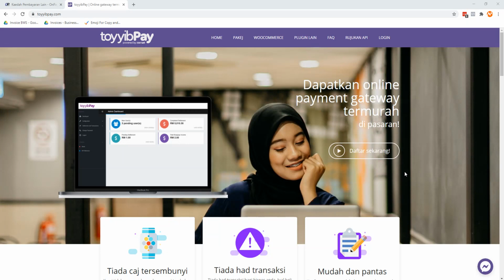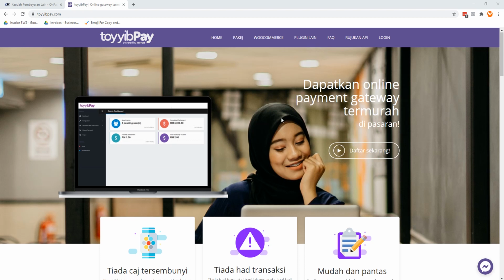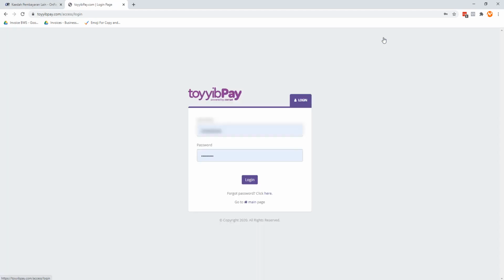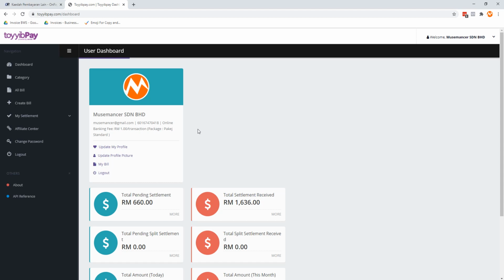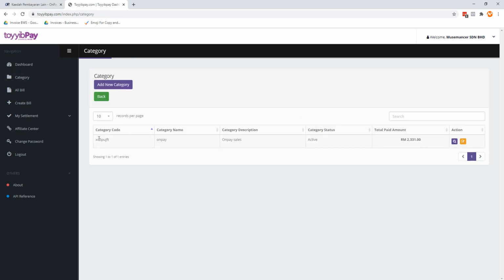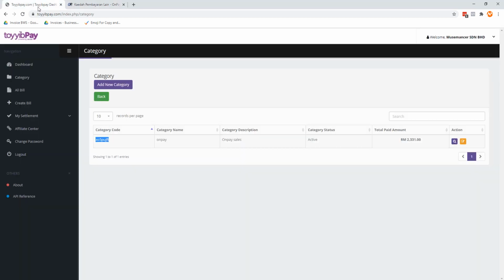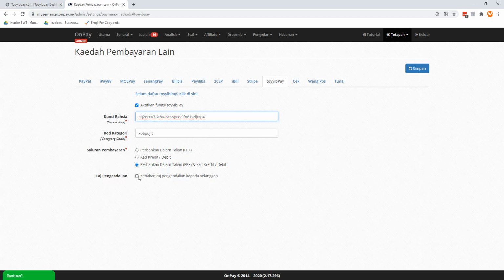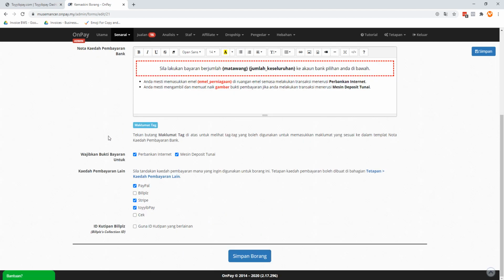Onpay - How To Add ToyyibPay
Want to accept online bank-in transfers and FPX payments hassle free? I really wonder why I didn't use this sooner!

ToyyibPay is FREE to open, it's the only plan they have, and they charge a small RM1 fee for every transaction. Even then, you have the option to pass on this charge to your Customer (which is up to you - personally, I'd just bump up the price a bit to cover this or even leave it be because it's negligible)

I also show how to add this to your Onpay account as a payment method option.